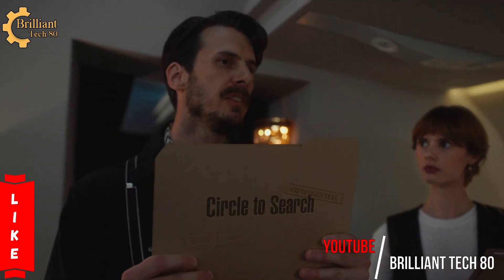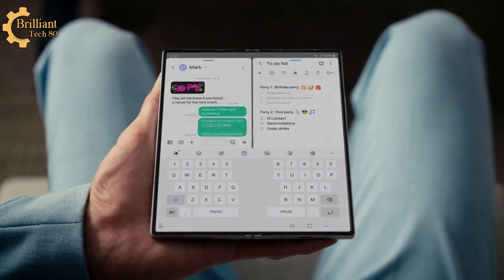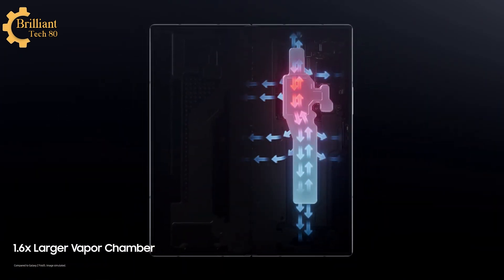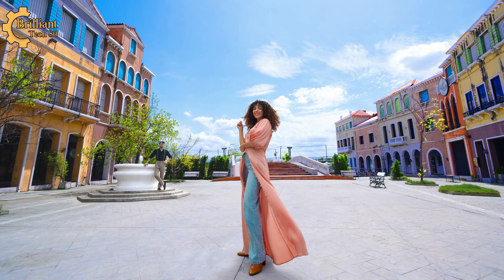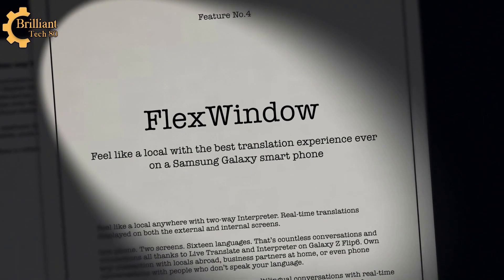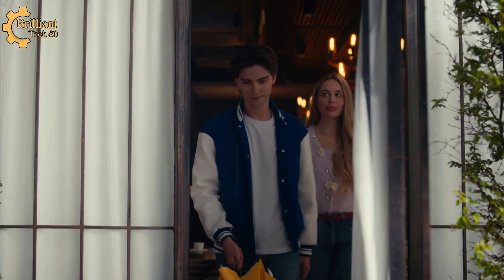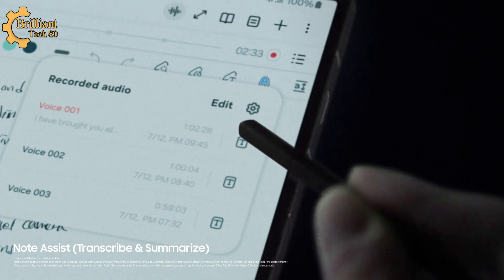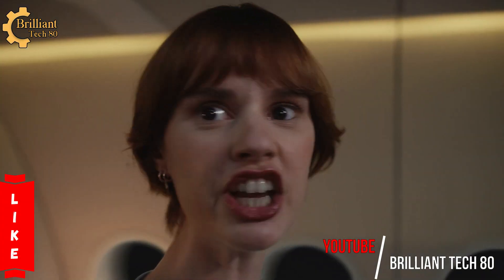Galaxy Z Fold6 and Z Flip6 | Samsung Official film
Introducing the all-new Galaxy Z Fold6 and Galaxy Z Flip6. Two foldable phones, infinite possibilities